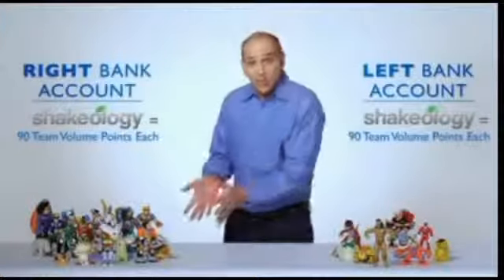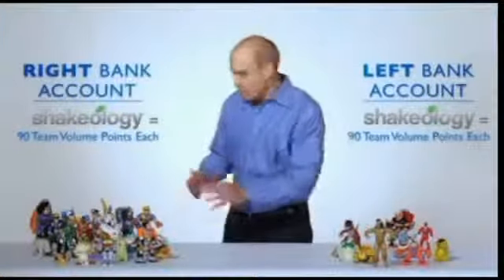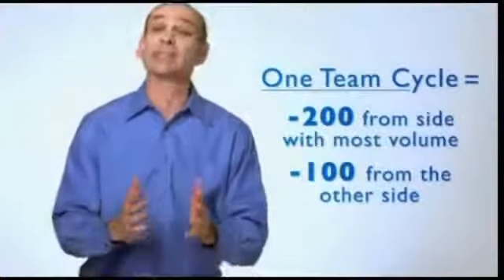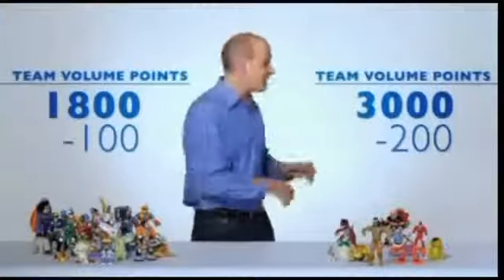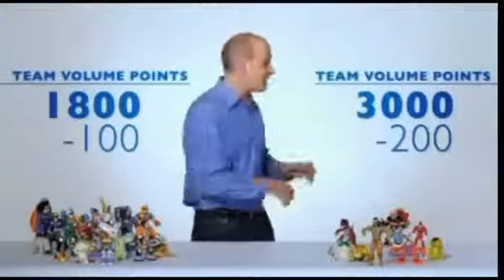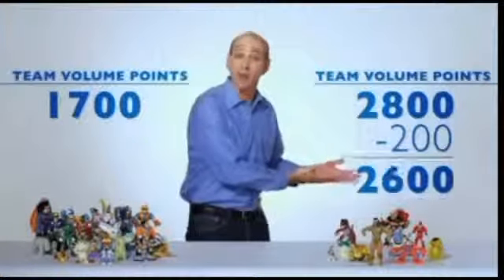▶ How Beachbody Coach Team Cycle Bonus Works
Are you confused on how to cycle bonus?? Watch this video!